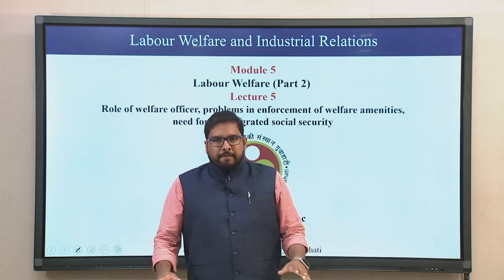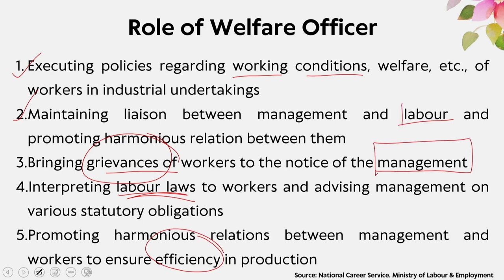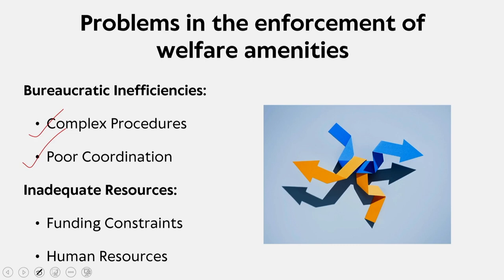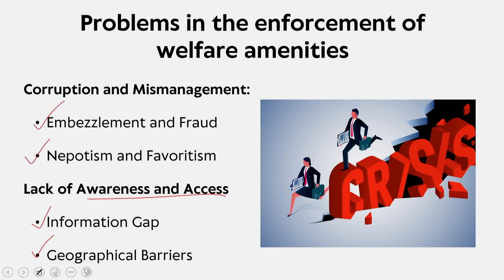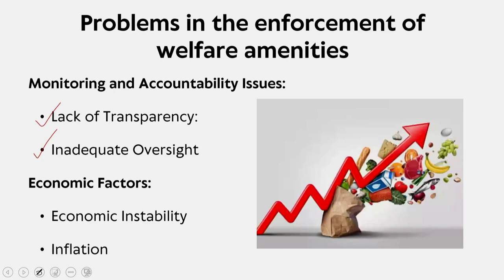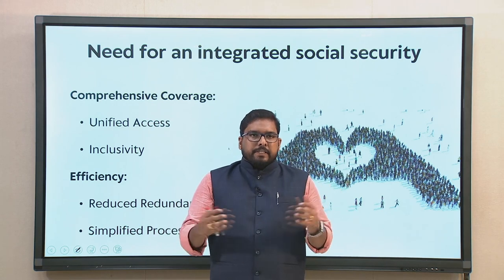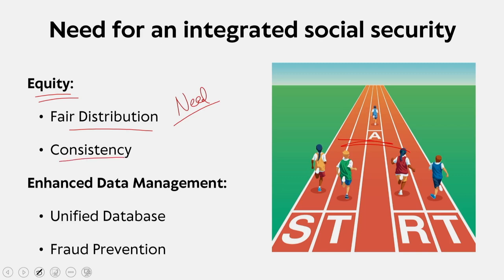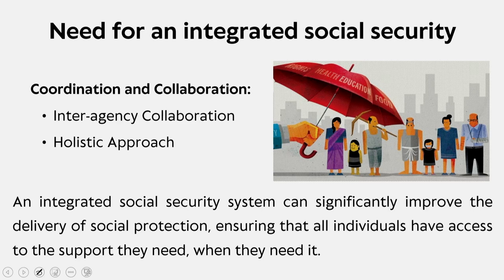Lec 24: Role of Welfare officer, problems in enforcement of welfare amenities.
Labour Welfare and Ind   ustrial Relations